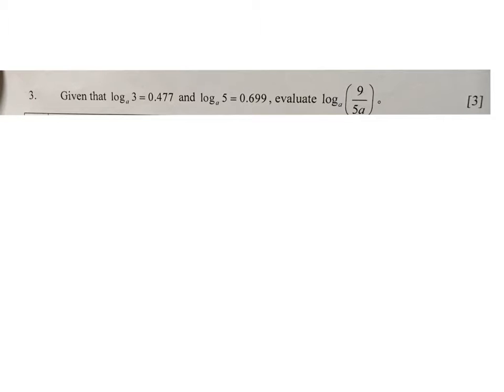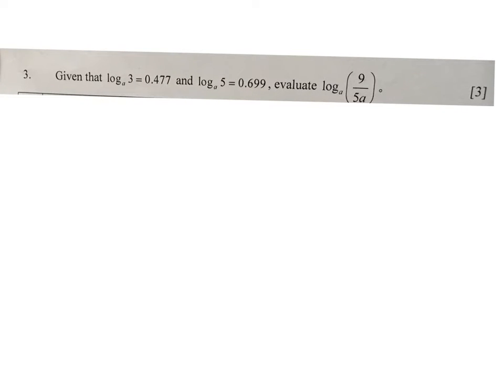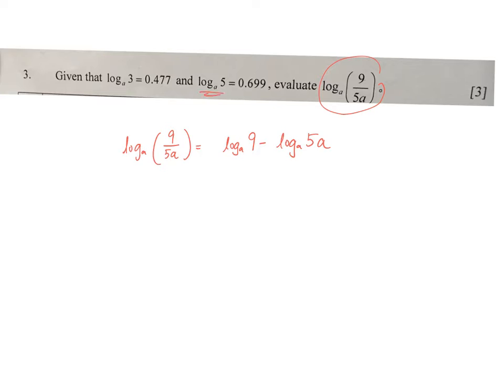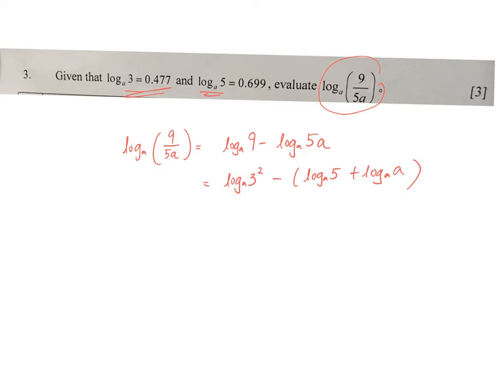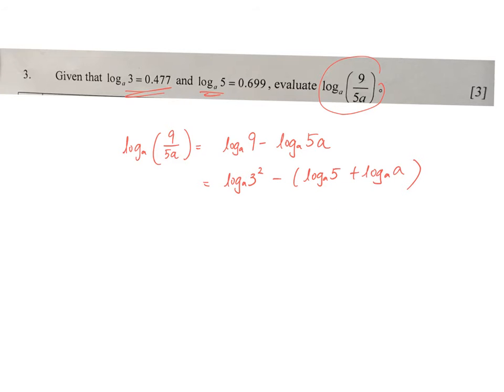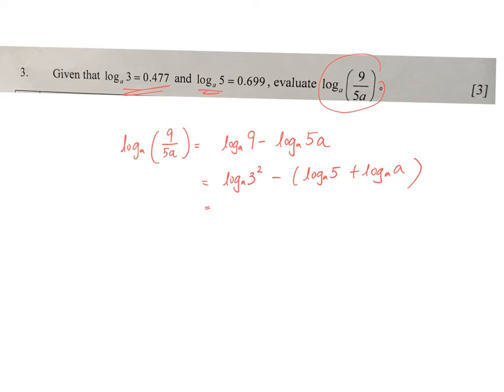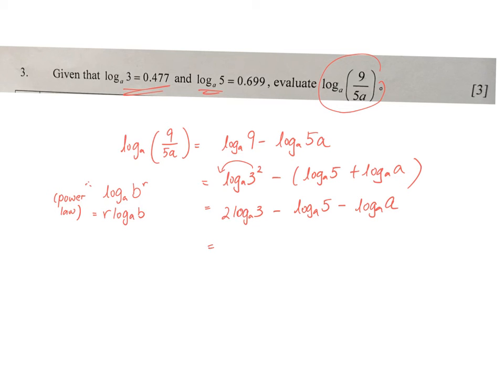1MA1 2018 Exponential Functions and Logarithms AQ3